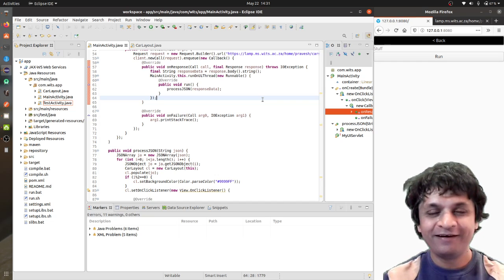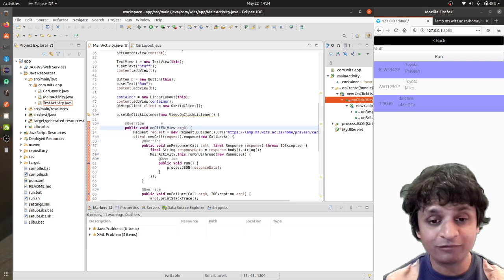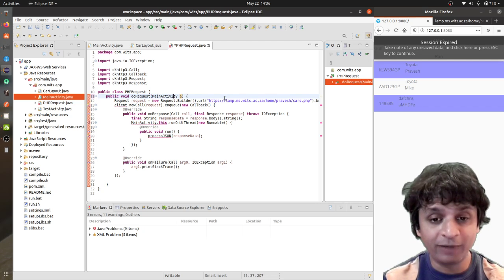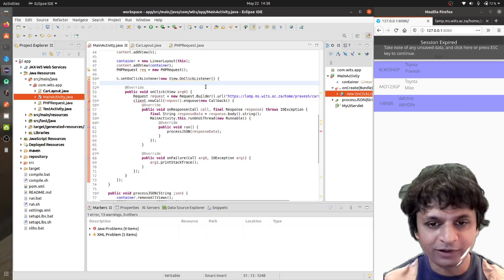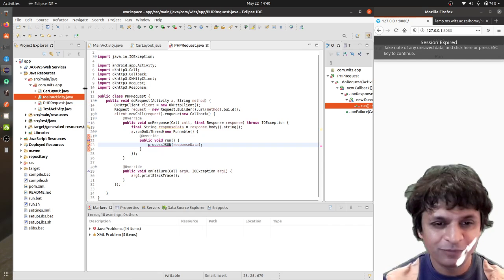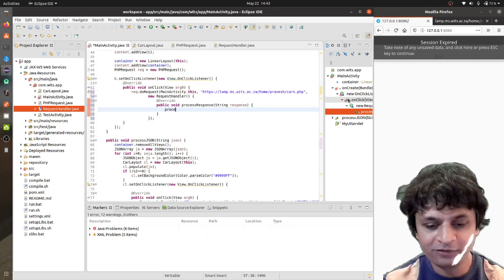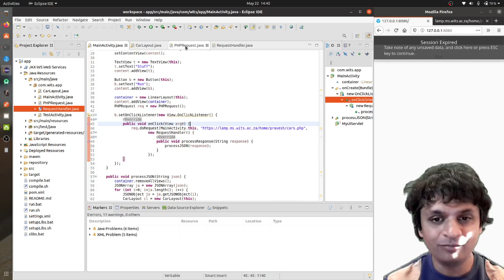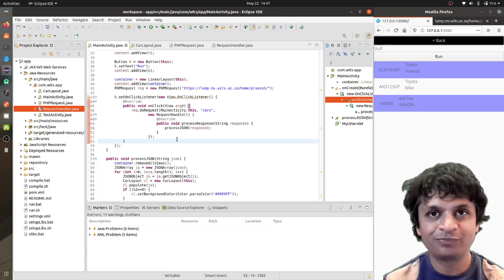Abstraction - JSON Layout